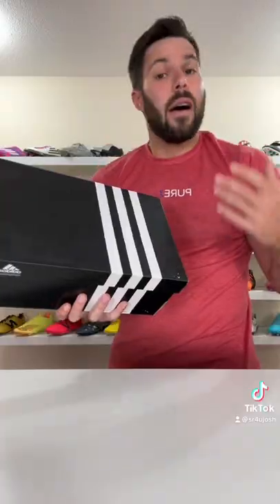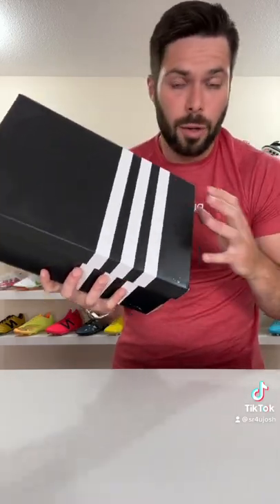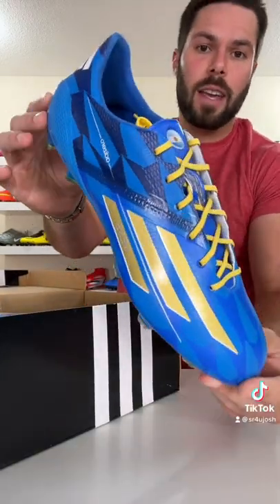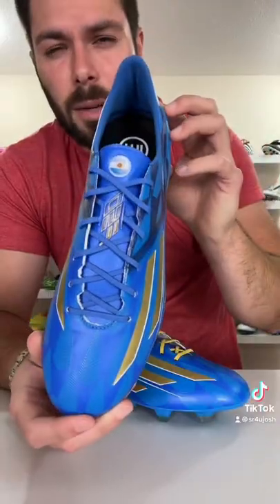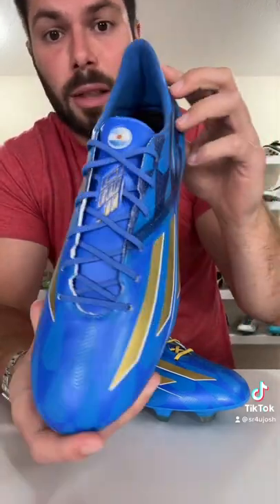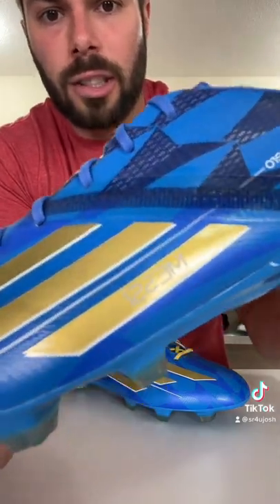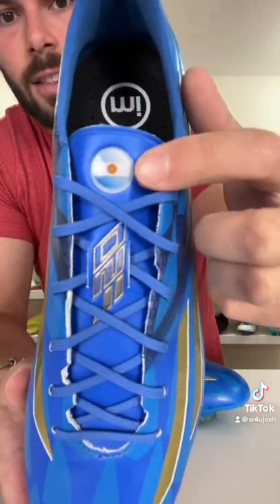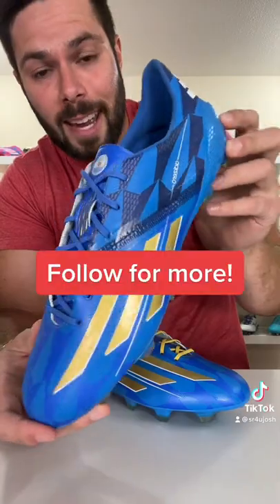My CUSTOM football boot collection - Part 3